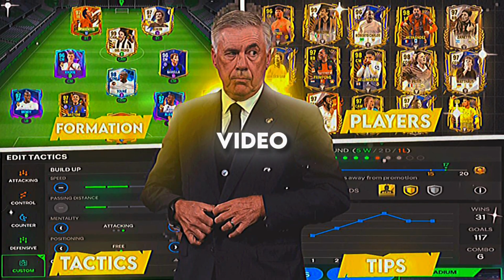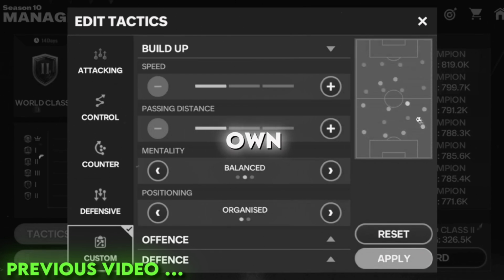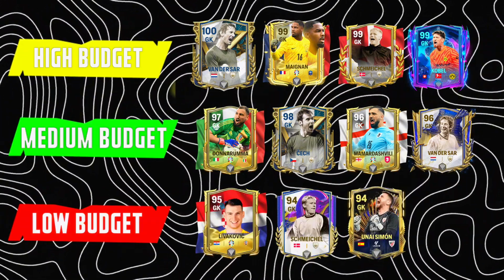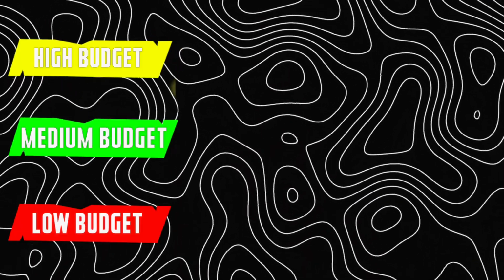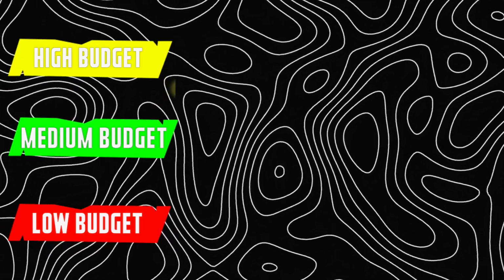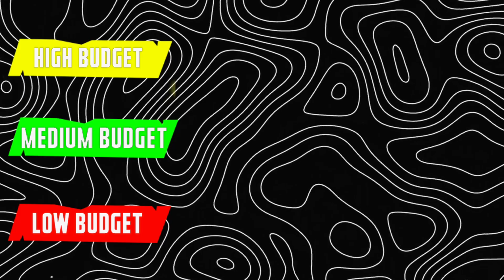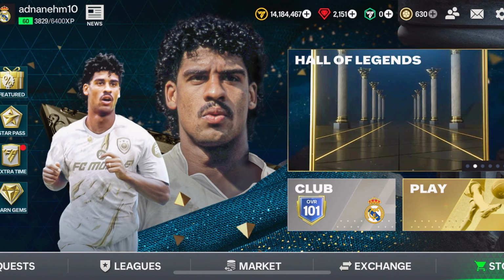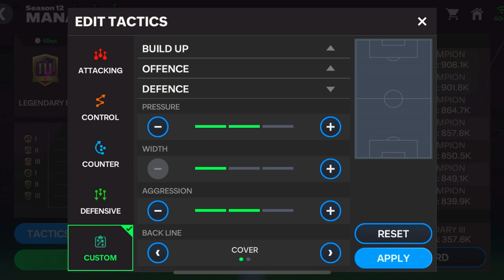#2 THE BEST TACTICS IN MANAGER MODE 🔥FORMATION/PLAYERS/TIPS/TACTICS📈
Intro : 00:00

The Beginning: 00:36

Best Players for Manager Mode : 01:31

Adjusting the Formation : 04:56

The Best Tactic  :05:32

Testing the Tactic  : 06:03

Outro : 13:00

Camelot
Carniball
End of Era EOE
Group Stage Challengers
Heartbreakers
Heroes
Kickoff
Icons
Lantern
Neon Nights
New Beginnings
Scream Team
Spring
TOTY Team of the Year
TOTW Team of the Weak
Top Transfers
TOTS Team of the Season
UCL
UECL
Tropical